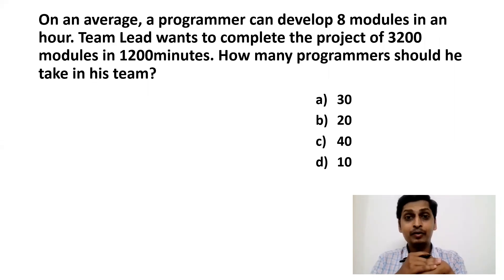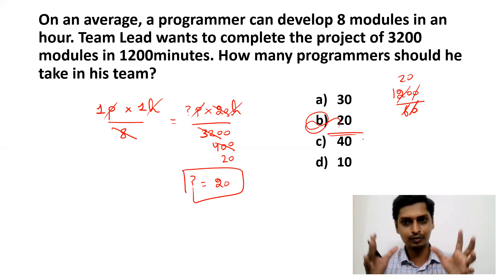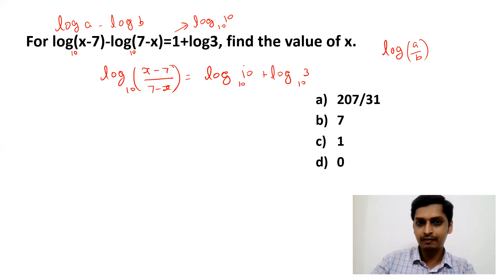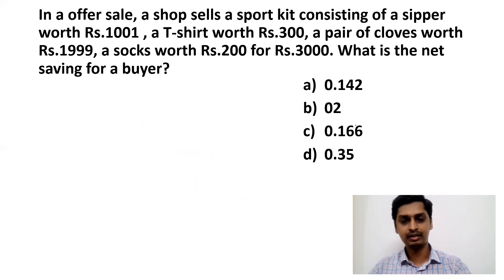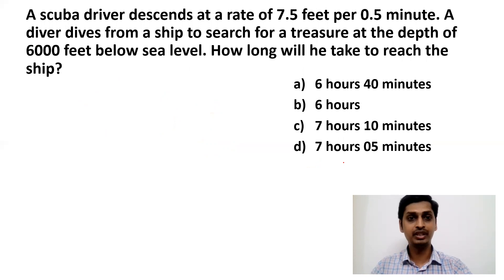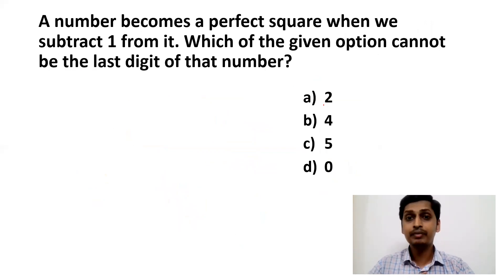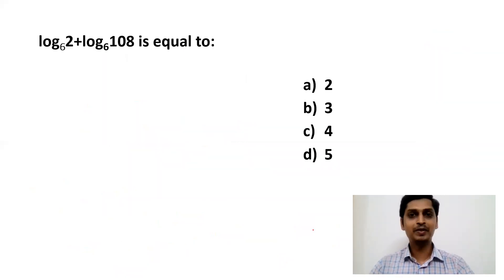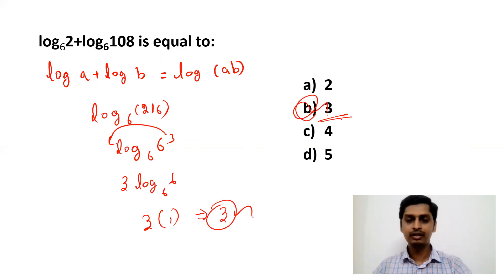WIPRO ELITE NLTH 2022 Aptitude Questions and Answers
WIPRO NLTH syllabus includes the following sections

Aptitude ( Quants +Verbal + logical )
Essay Writing
Coding
Interview

In WIPRO NLTH certain model questions are repeated frequently. Those problems are discussed here.